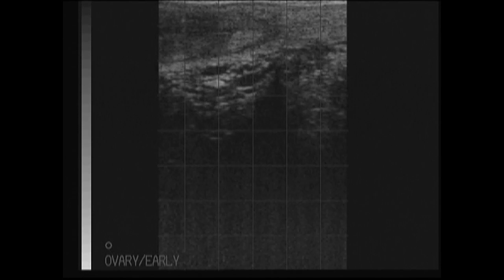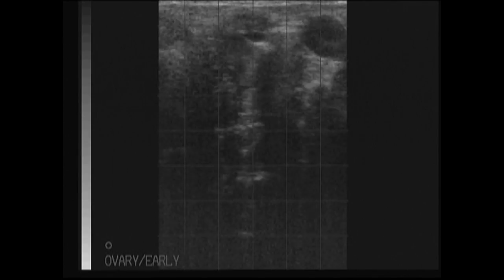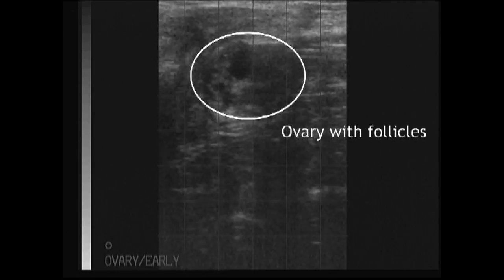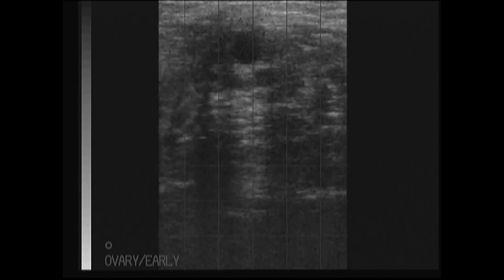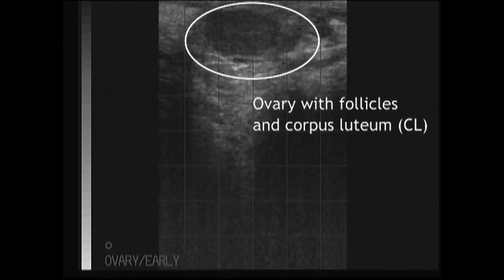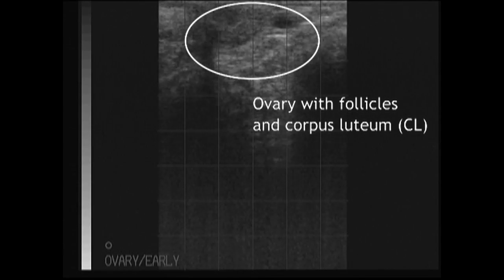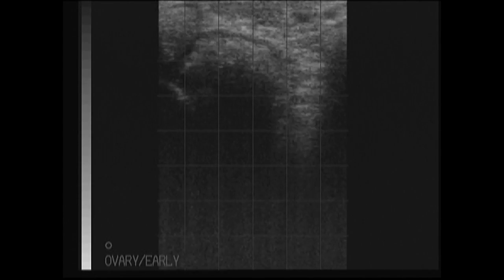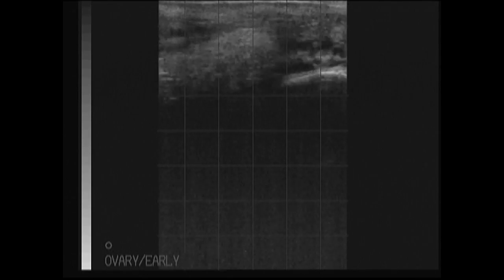BCF Technology Ultrasonography of the bovine reproductive tract video 9 -- Non-pregnant cow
View our video in several languages by selecting the "captions" button, at the bottom of the video.

This is the eighth in a series of instructional videos by Kimberly Palgrave BS BVM&S GPCert(DI) MRCVS, in-house vet for BCF Technology (now IMV imaging), which gives a step by step approach to performing an ultrasound examination of the bovine reproductive tract. This contains an ultrasound clip from a non-pregnant cow with detailed audio commentary.

These videos have been produced in collaboration with The University of Bristol, School of Veterinary Sciences and we are very grateful for their assistance. Filming and video editing by Jonny Clooney.

View the full ultrasonography of the bovine reproductive tract online training course